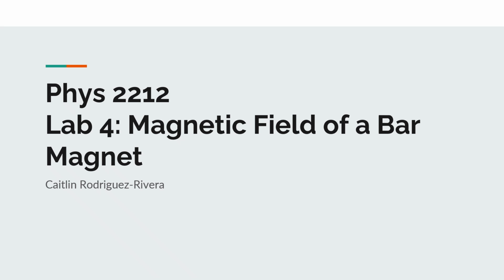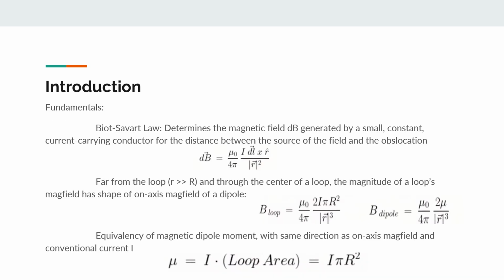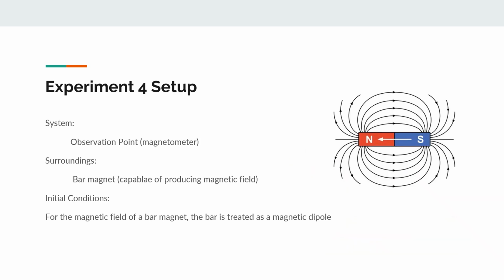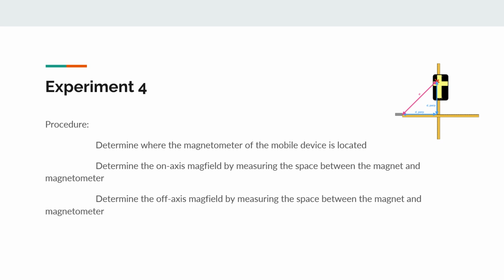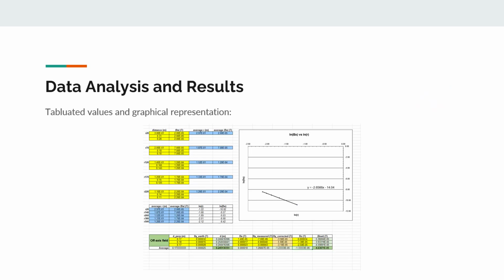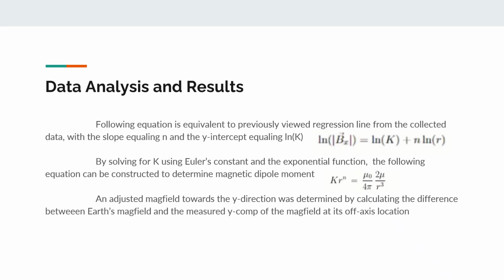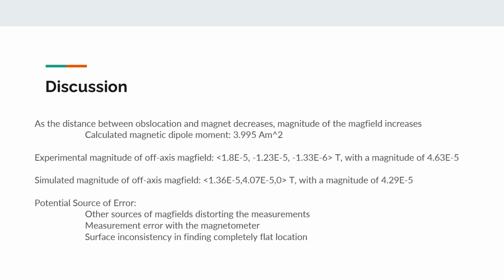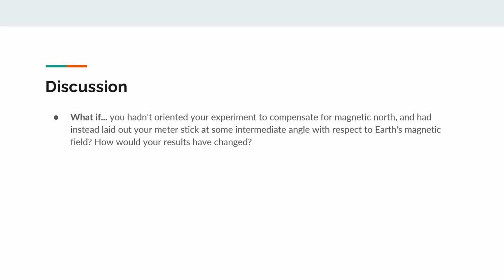Phys 2212 Lab 4: Magnetic Field of a Bar Magnet